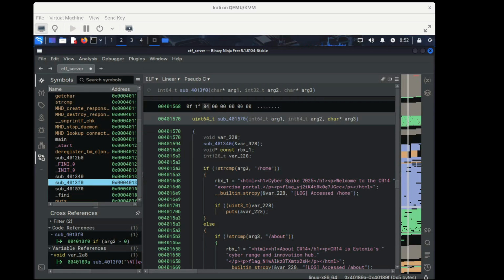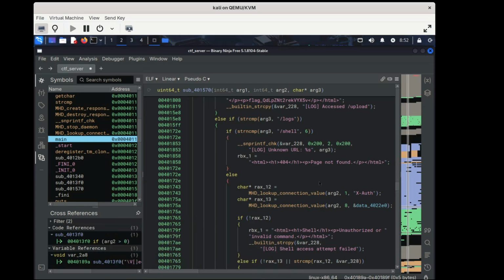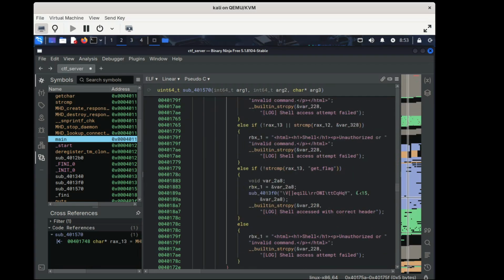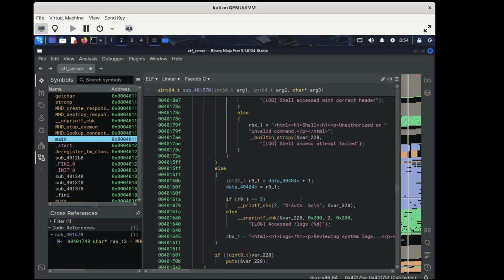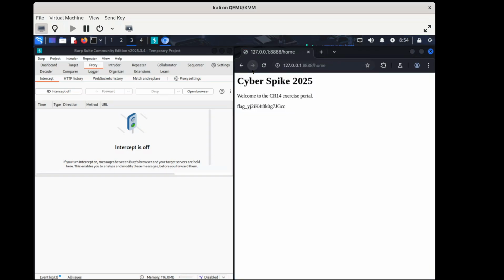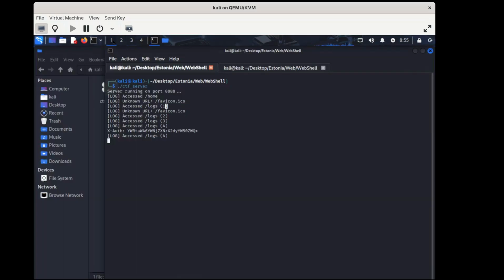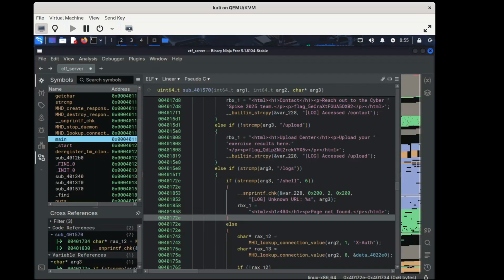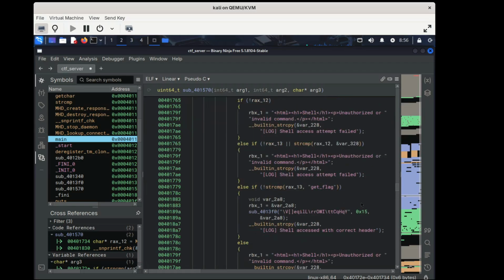CyberSpike 14 | WebShell (Web but Rev???)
I go over how to do the WebShell web chall in CyberSpike 14.